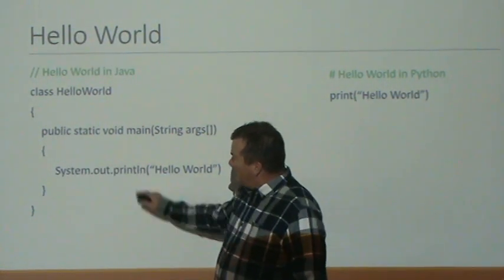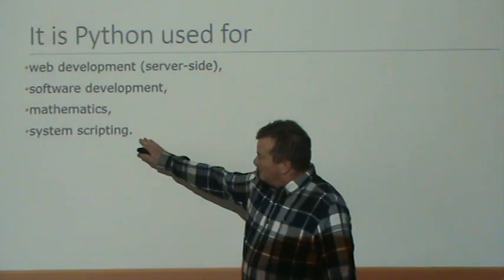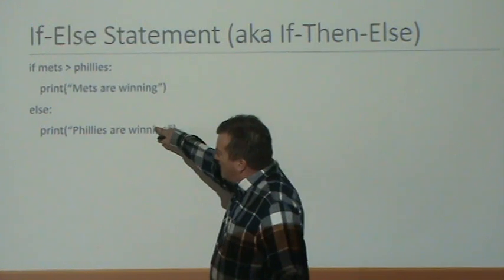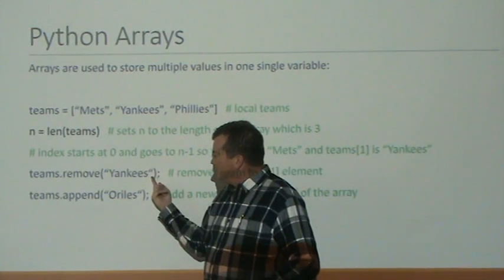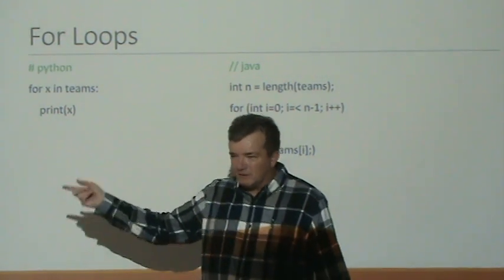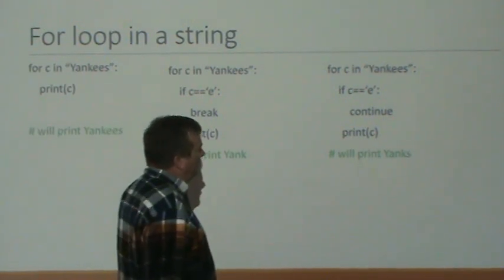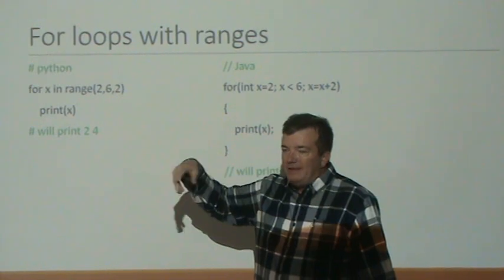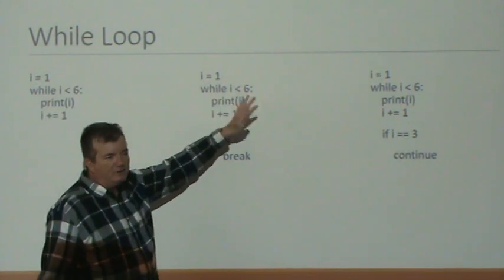Python - Introduction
Introduction to Python.  Pre-req: understanding of variables, if-then-else statements, loops and arrays from somewhere else.